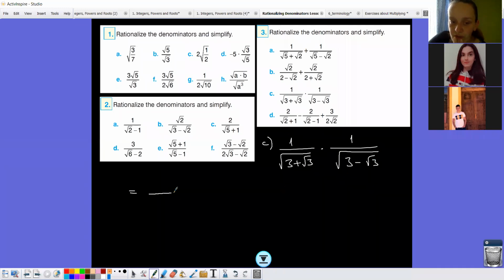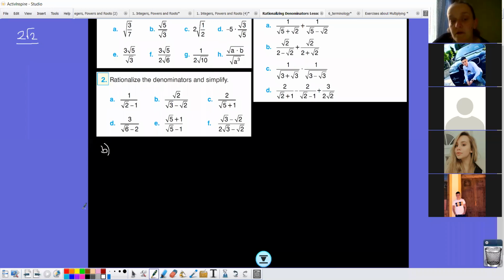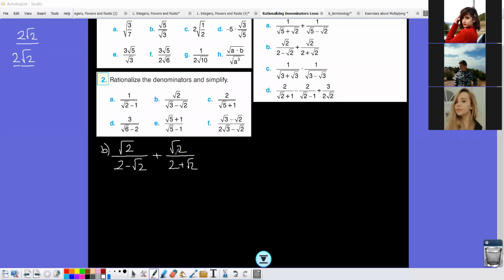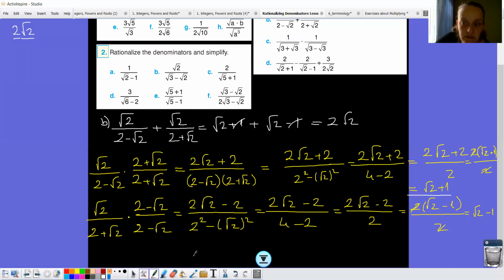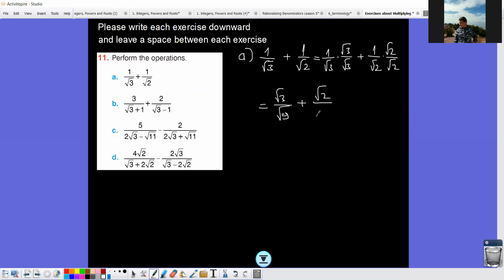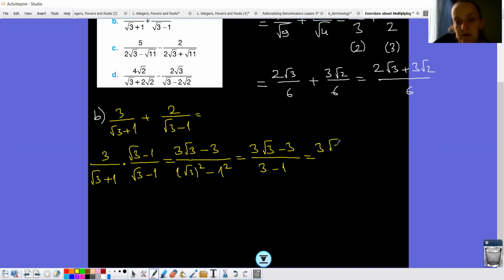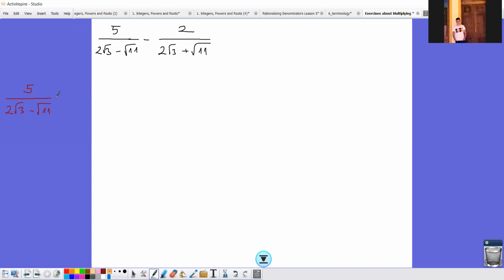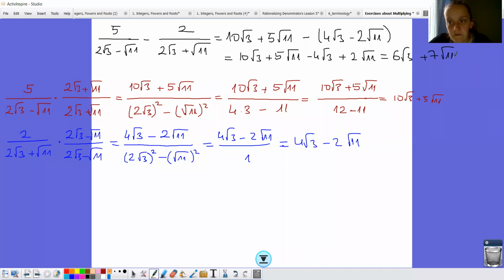IIA 8 - Exercises about Rationalizing Denominators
Exercises about Rationalizing Denominators